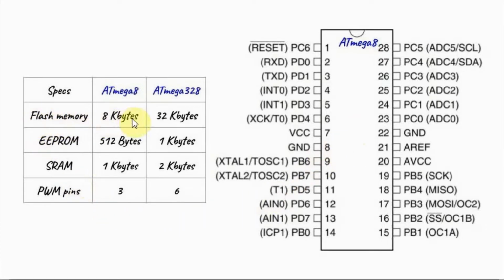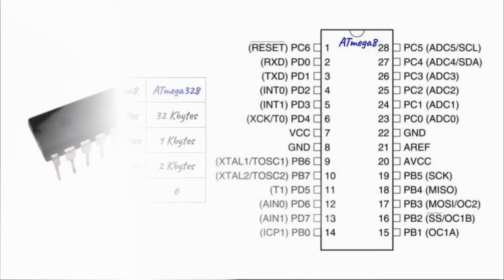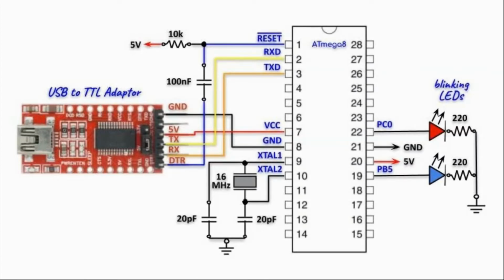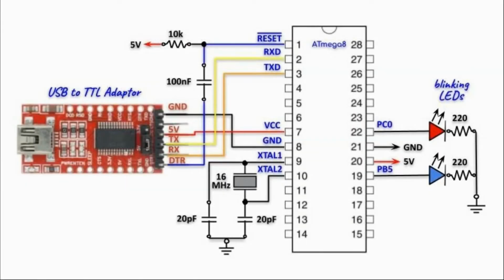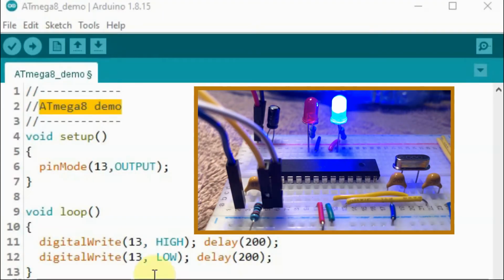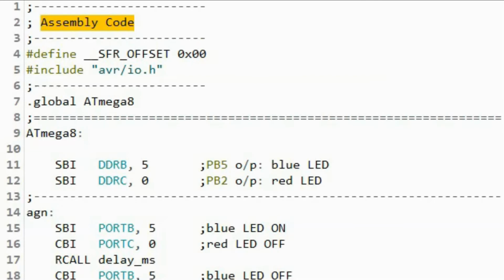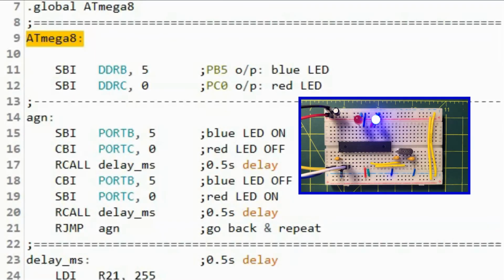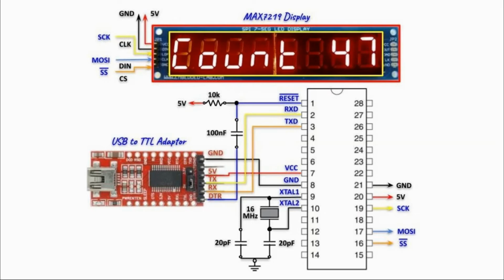ATmega8 - Programming in C & Assembly